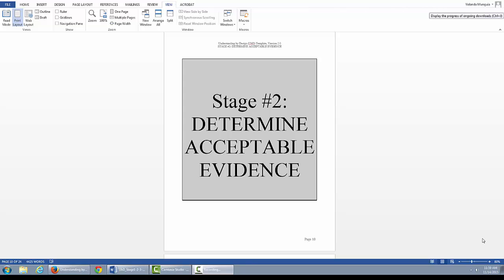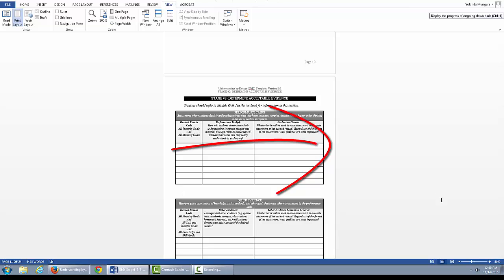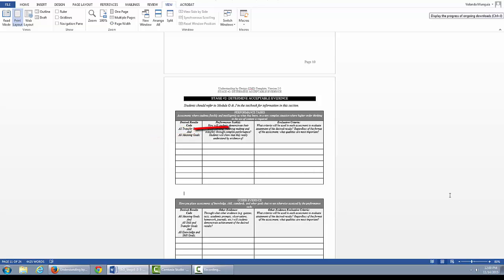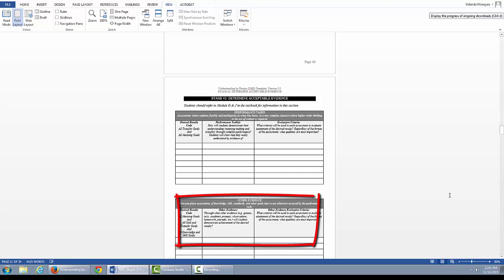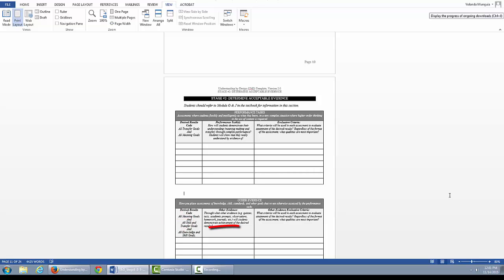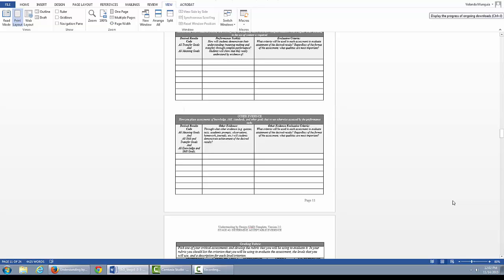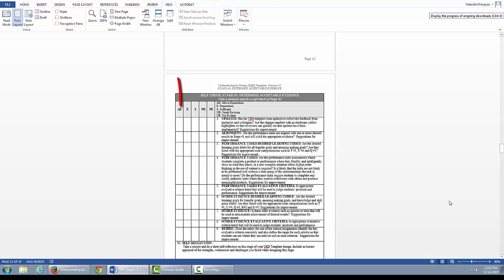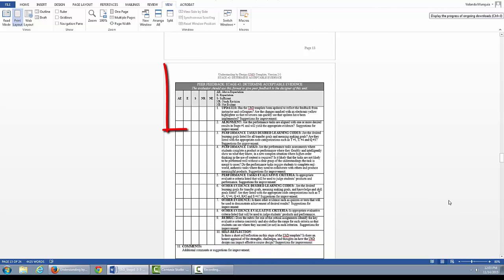UbD Stage 2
Stage 2 of UbD for EDT 8120